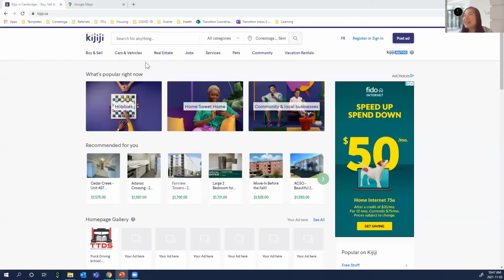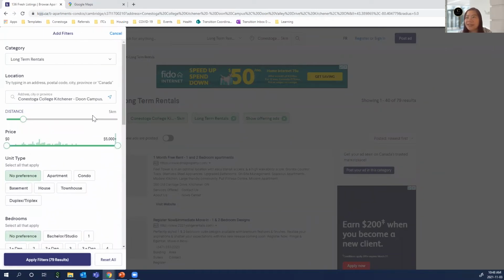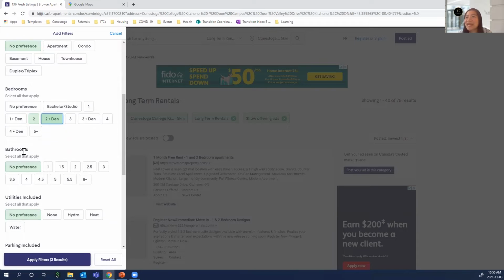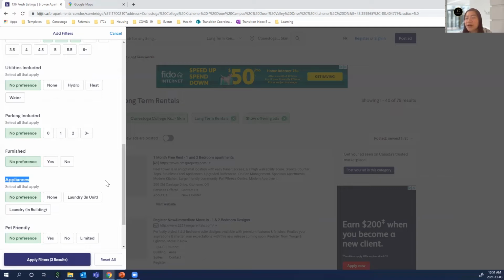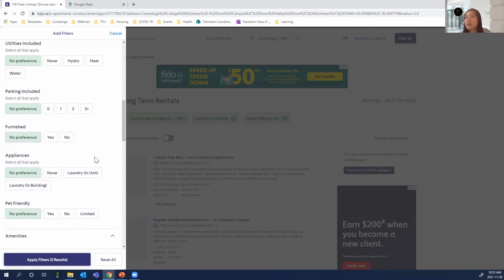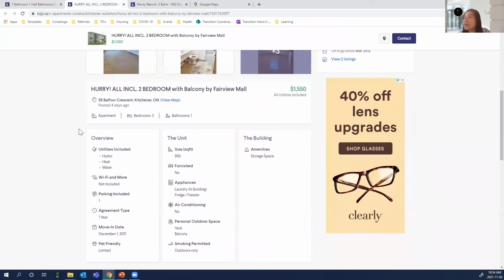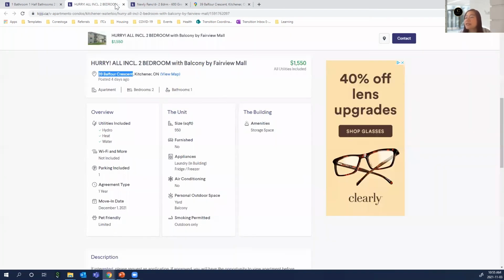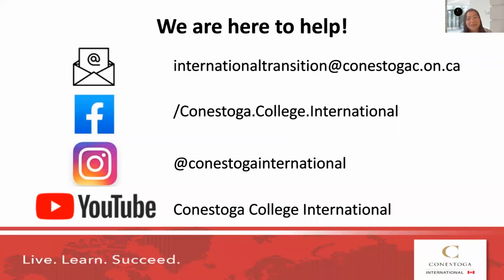Kijiji Demo Search